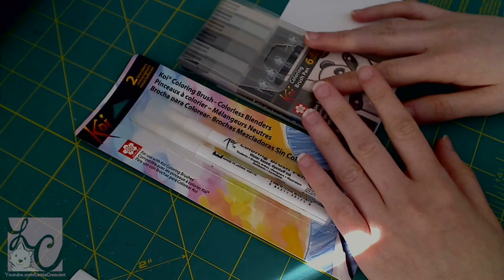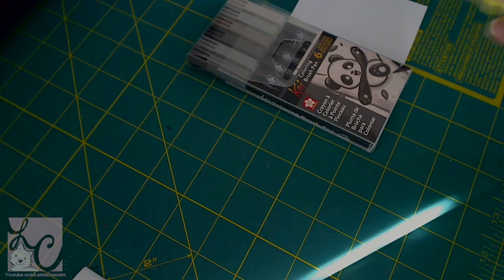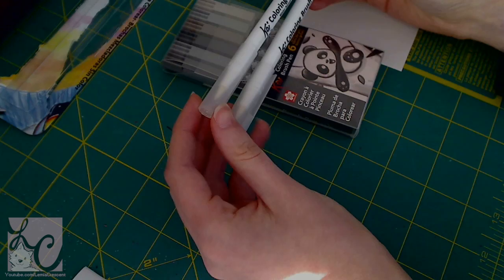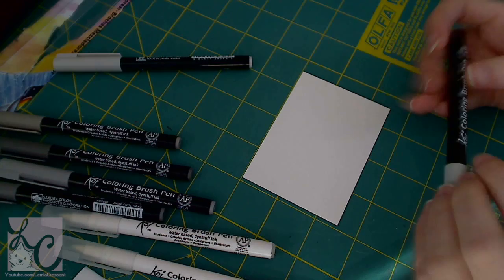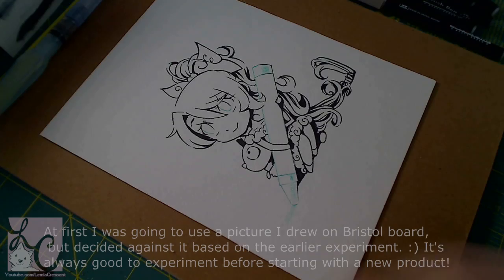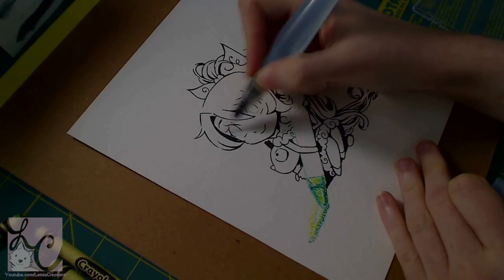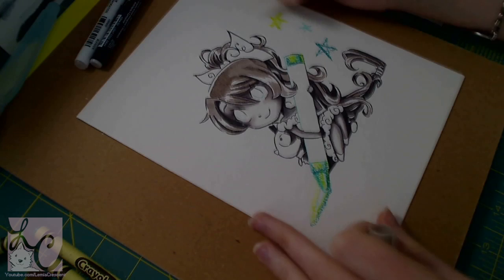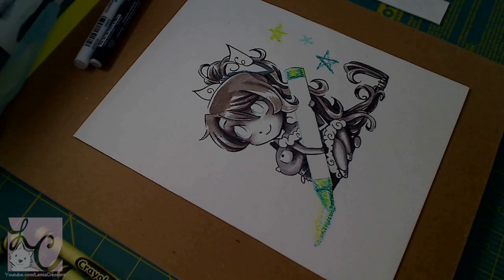Art Supply/Product Review, Sakura Koi Coloring Brush Set -Gray (Chibi Lemi Painting)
Today I try out a set of gray Sakura Koi Coloring Brush Set along with colorless blenders. (Other supplies used is just green crayon and green koi paint and opaque white) Big thanks to Jetpens for sending me new supplies to experiment with! :)

Likes, favorites, views, comments, all that are appreciated! Especially for these videos! It increases the chances I'll be able to do these art supply reviews again for you guys in the future! :)